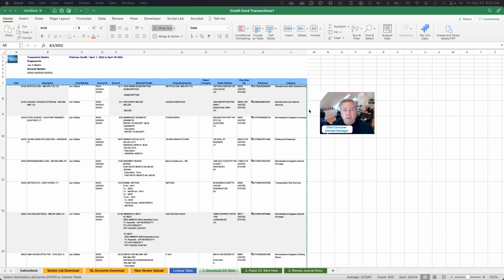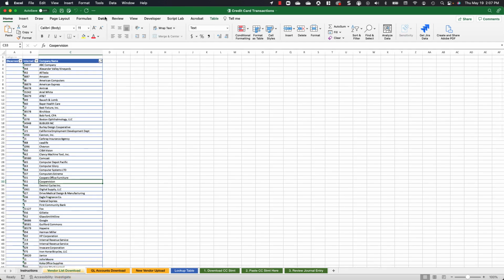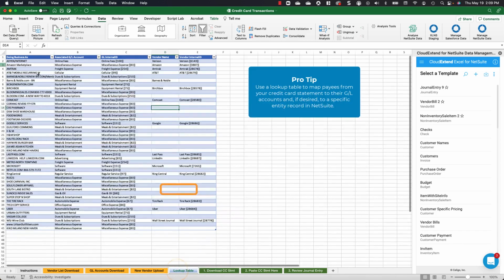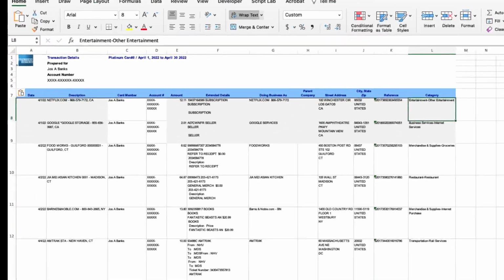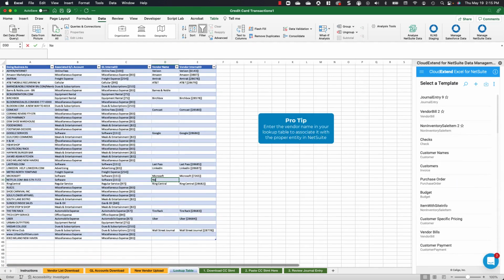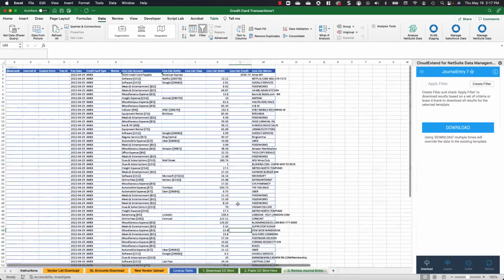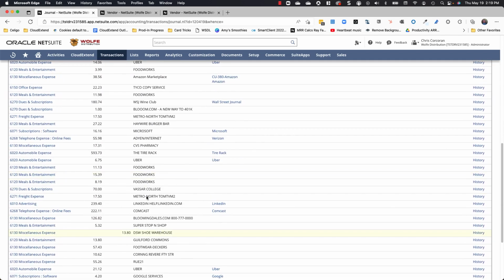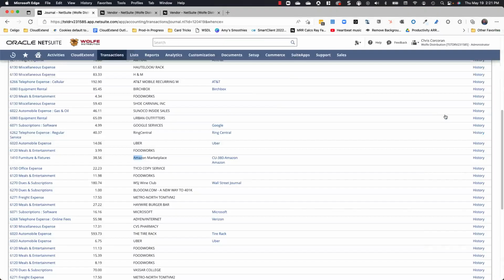[UPDATED] How to Leverage CloudExtend Excel for NetSuite to Book Credit Card Transactions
Watch this video to learn how to close your books faster by importing credit card statements as a journal entry.

Do more in less time by using CloudExtend Excel and email integration productivity apps with NetSuite and Salesforce.